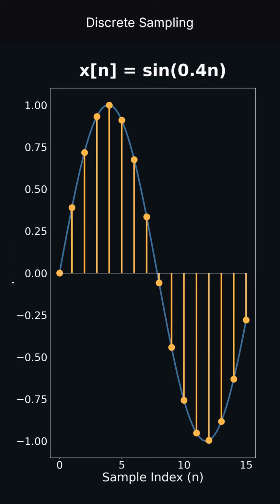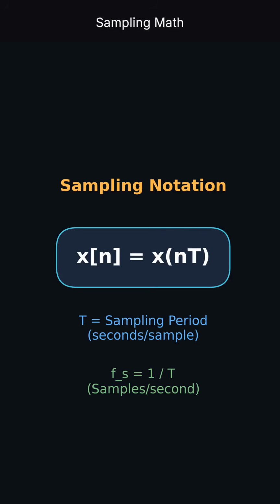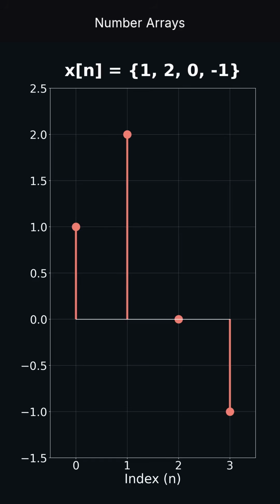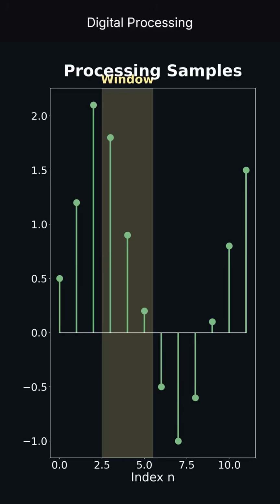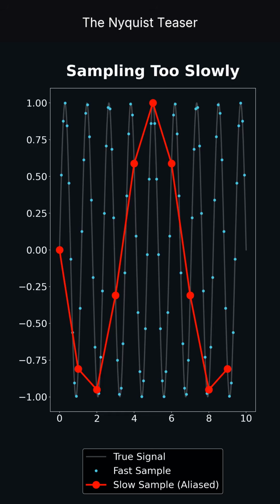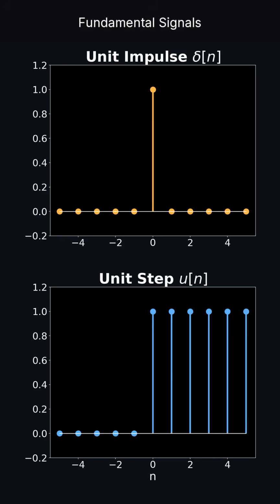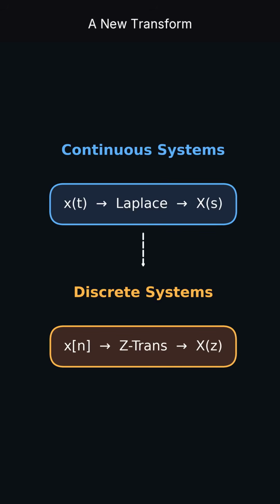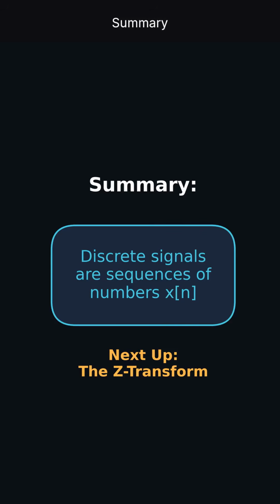Z Transform 1/6 — From Continuous to Discrete Signals